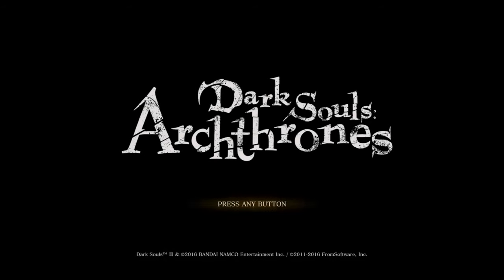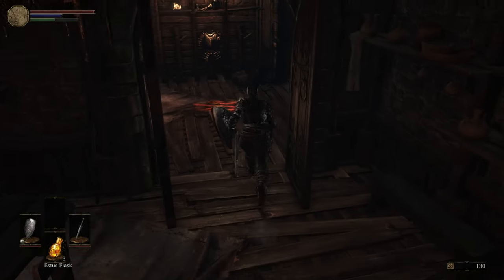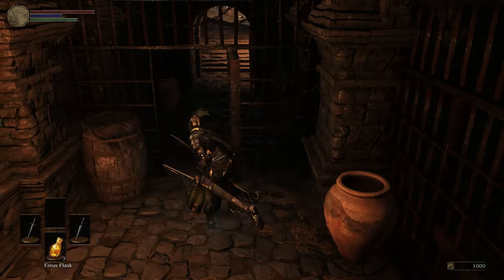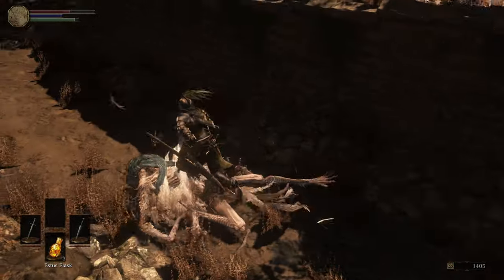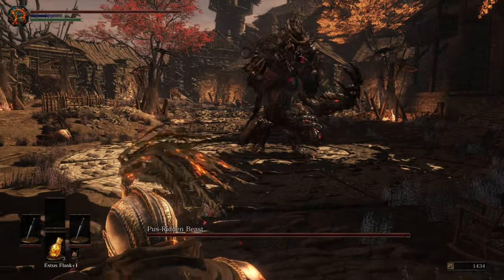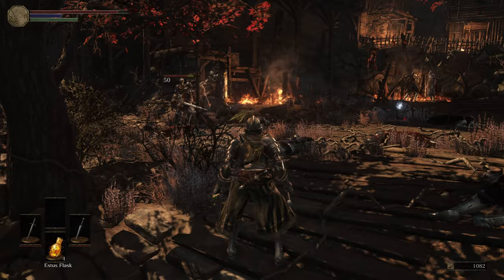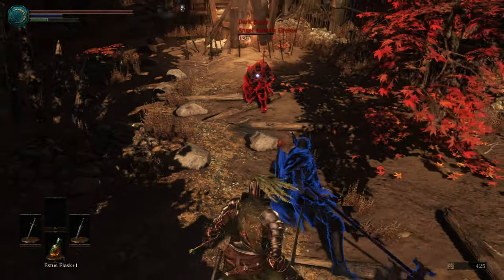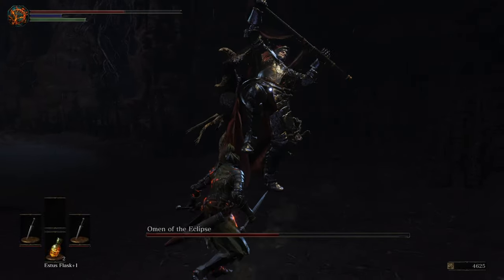Dark Souls: Archthrones War Torn Village Mod Review || Dark Souls 3 Mod Review